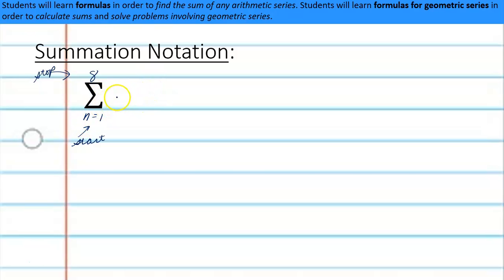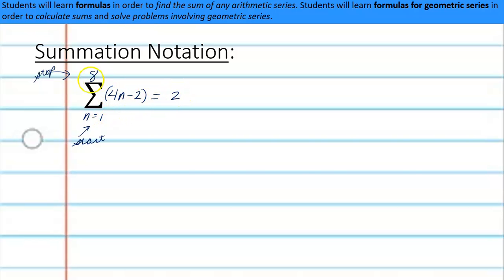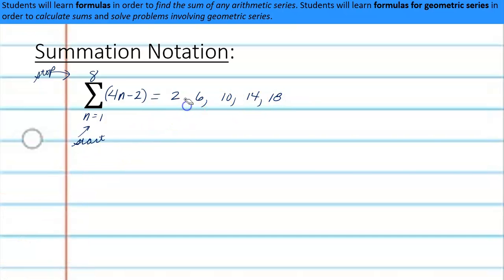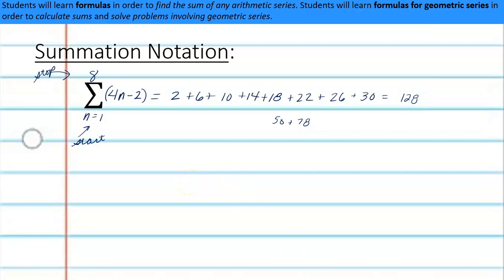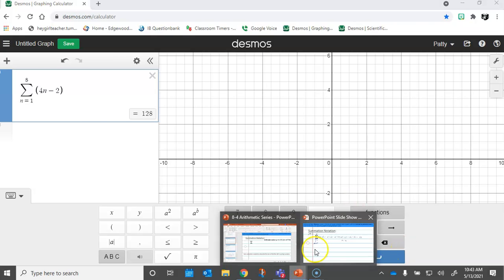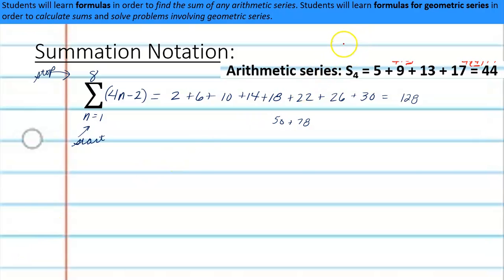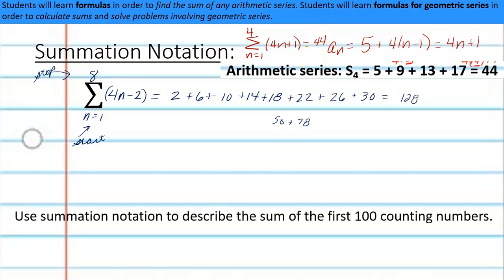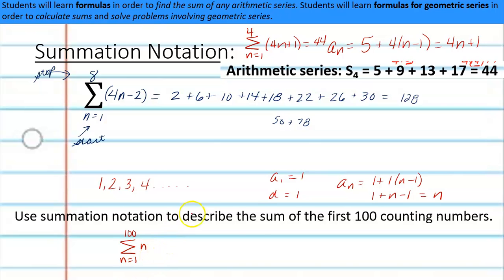Summation Notation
Brief summary of Summation Notation